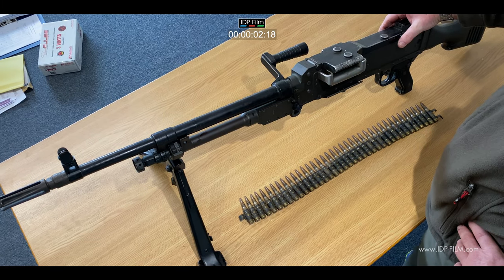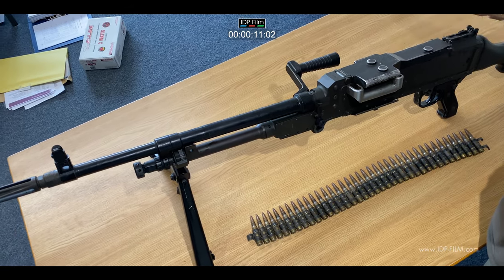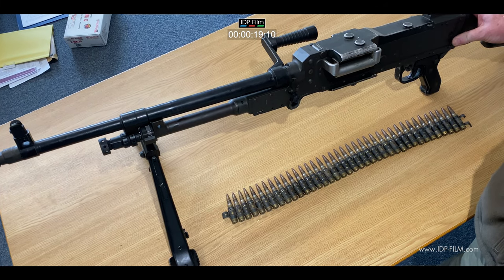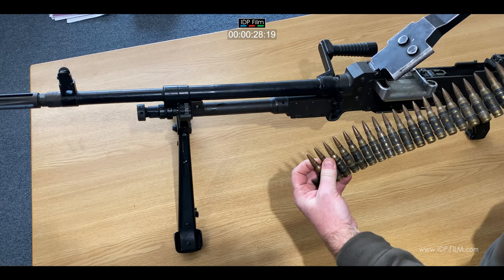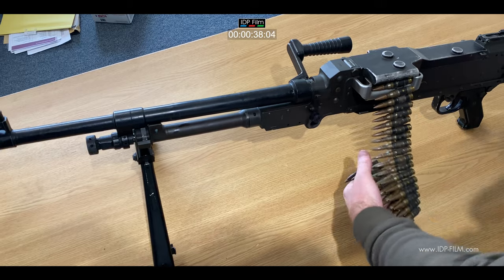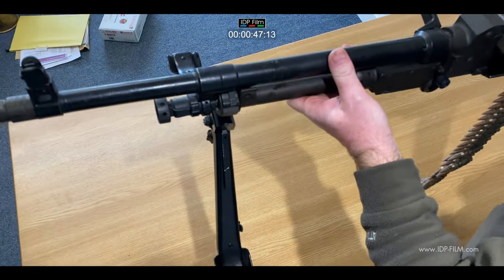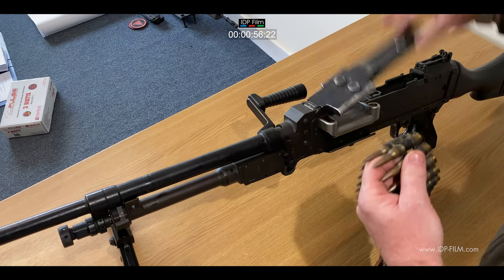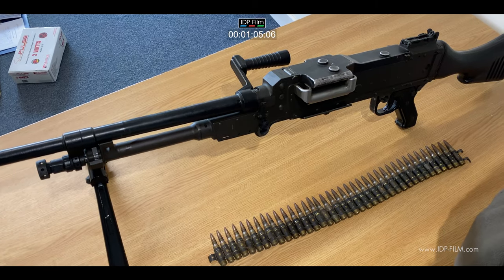L7A2 GPMG - General Purpose Machine Gun with Weapons Armourer Expert British Military Garrison - 4K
The L7A2  GPMG - General Purpose Machine Gun BRITISH ARMY
The L7 general-purpose machine gun is still used by the British Army.
The L7 and the related L8 are license-built derivatives of the MAG.
The official British Army designation for the current version is the L7A2 GPMG (General Purpose Machine Gun).

The L7 was adopted by the British forces as a replacement for the long-serving Vickers machine gun (in the medium role) and the Bren (in the light assault role), following trials in 1957.
Built under license originally by Royal Small Arms Factory, Enfield Lock and currently by Manroy Engineering, it serves in the British Army, the Royal Marines and other services.

There have been 2 main variants, the L7A1 and L7A2, developed for infantry use, with the L7A2 having superseded the earlier variant.
Several other variants have been developed, notably the L8 (produced in the L8A1 and L8A2 versions), modified for mounting inside armoured vehicles (the L37 variant was developed for mounting on armoured vehicles).
Although intended to replace the Bren entirely, that light machine gun (re-chambered for 7.62x51mm NATO and re-titled as the L4) continued in use in jungle terrain (especially in the Far East), where there was no requirement for the medium machine gun role, and with secondary units, until the adoption of the L86A1 Light Support Weapon (LSW).
The LSW was intended to replace both the L7 and the L4 in the light machine gun role, but dissatisfaction with the L86's sustained fire capabilities and reliability resulted in combat units continuing to utilize the L7 whenever possible (although neither it, nor its 7.62×51mm NATO ammunition was supposed to be issued to infantry platoons).

The British Army and Royal Marines were issued with the L110A2 (FN Minimi Para) to replace the LSW as the light section support or fire support weapon.
This uses the same NATO-standard 5.56×45mm ammunition as the L85 assault rifle.
However a review of requirements led to the withdrawal of both the L110A2 LMG and L86A2 LSW from service in 2018, with the 7.62 mm L7A2 resuming its place in the British Army infantry section.
Other variants continue to be used in mounted roles on many British military vehicles, naval vessels and aircraft.

In 1961, the Royal Small Arms Factory, Enfield (now BAE Systems) in the United Kingdom, undertook licence production of the MAG in the following versions: L7A2, L8A2, L37A2, L20A1 and the L43A1. These models all use the M13 ammunition belt.

The L7A2, general-purpose machine gun, replaced the L7A1 in service with the British Army. Compared to the MAG Model 60-20, it features, among other minor changes, a 10-position gas regulator valve, a polymer butt-stock and a bracket, used to mount optical day- and night-vision sights, mounted to the left side of the receiver.
In a stationary (defensive) role, the L7A2 can be mounted on the L4A1 tripod in conjunction with a C2A2 Support Weapons Sight or the sight unit used on the FGM-148 Javelin anti-tank missile system.
Fired by a two-man team who are grouped in a specialist Machine Gun Platoon the L7A2 in conjunction with a C2A2 Support Weapons Sight can provide battalion-level direct support fire at ranges up to 1,800 m (1,969 yd) and indirect map and range table predicted support/harassment fire out to 2,500 m (2,734 yd).

The L8A2 coaxial tank machine gun (replaced the L8A1) has a different gas valve switch (closed, single-position) when compared to the analogous Model 60-40, a different flash hider and a modified cocking handle.
The weapon also has a trigger group that accepts electrical input and a lever in the feed tray that enables the belt to be removed without lifting the feed tray cover.

Another tank machine gun is the L37A2 (succeeded the L37A1) designed to be mounted on tank turrets, in the commander's position, on wheeled armoured vehicles and on armored personnel carriers.
It differs from the L8A2 primarily in its trigger, which was adapted from the L7A2 GPMG.
The machine gun can be used in the ground role for self-defense, by dismounted vehicle crew members, the egress kit consists of an L7A2 barrel, bipod and buttstock.

The L20A1 aircraft machine gun was based on the L8A2, from which it differs by having an electrical trigger and a slotted flash suppressor.
The L20A1 can be converted to right-hand feed by changing several components in the feed mechanism.

The L43A1, also developed from the L8A2, is a coaxially mounted tank machine gun used to sight-in the vehicle's main gun by firing ballistically-matched tracer ammunition at the target to confirm the trajectory visually.
The weapon's barrel, fitted with a flash hider, has a reinforced and heavier structure that increases the weapon's accuracy especially during sustained fire.